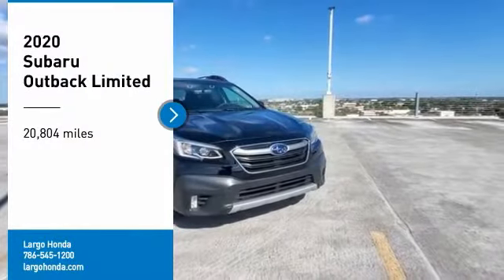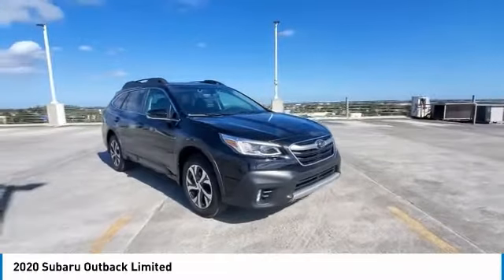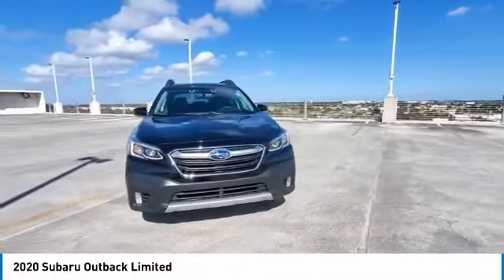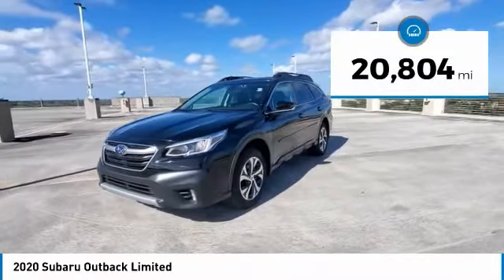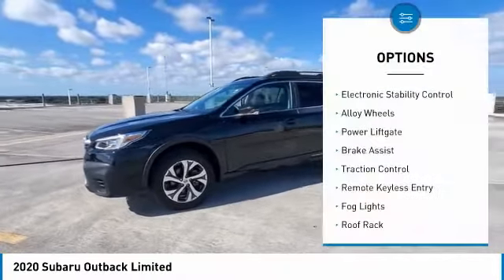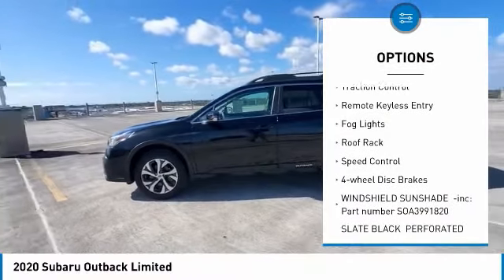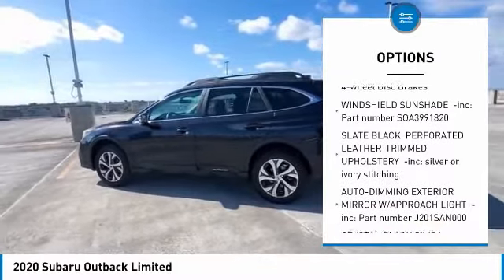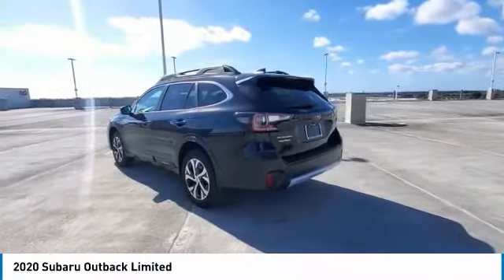2020 Subaru Outback 6526P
2020 Subaru Outback Limited

Largo Honda
554 NE 1st Ave

Clean Carfax | 1 Owner | 2020 Subaru Outback Limited | AWD | 2.5L 4-Cylinder DOHC 16V | 2.5L 4-Cylinder DOHC 16V | Crystal Black Silica | Slate Black Perforated Leather | Driver Focus (Distraction Mitigation System) | Electronic Stability Control | Emergency communication system: STARLINK Safety and Security (Subscription Required) | Exterior Parking Camera Rear | Fully automatic headlights | harman/kardon Surround Sound Speaker System | Power Liftgate | Power Moonroof | Power Moonroof & HSW & Navigation System | Radio: Subaru STARLINK 11.6 Multimedia Nav System | STARLINK/Apple CarPlay/Android Auto | 18 x 7J Black Aluminum Alloy wheels |26/33 City/Highway MPGBuy it, Love it or Bring it Back! Over 6 floors of indoor inventory giving you the selection that you want, prices that you need from people you can trust. Top rated Carfax dealer and 8x President's award winner. Check out our reviews online and see why we are South Florida's choice!Awards:* 2020 KBB.com 10 Favorite New-for-2020 Cars